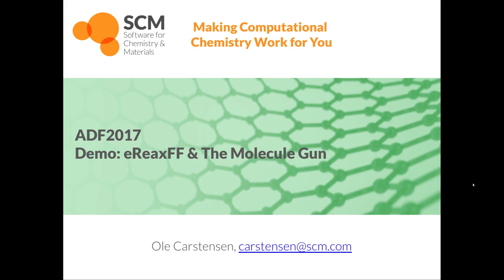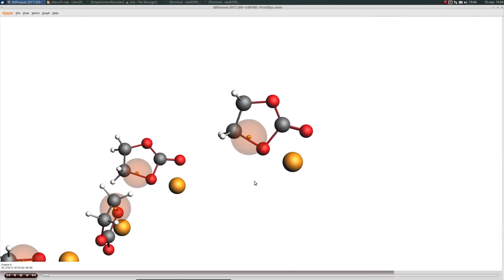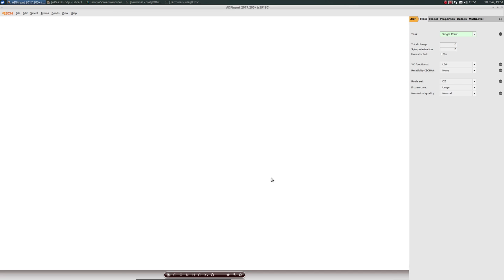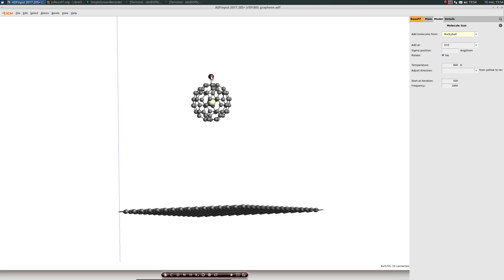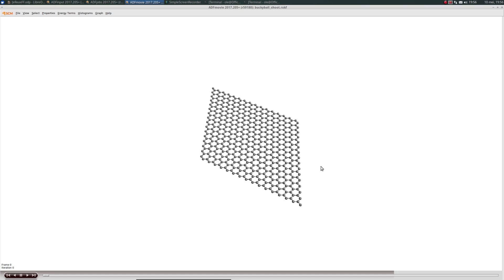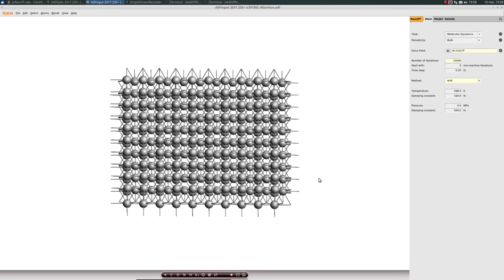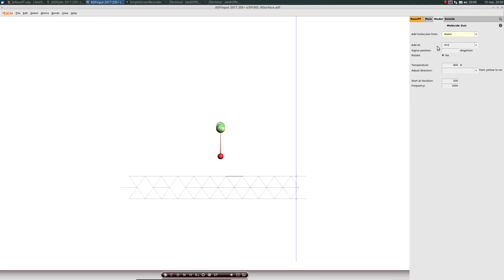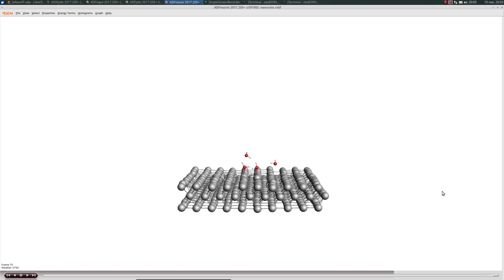eReaxFF Molecule Gun ADF2017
Demo of new ReaxFF features in the ADF2017 Modeling Suite: eReaxFF (explicit electrons, e.g. to study batteries) and molecule gun (e.g. to study high-impact or chemical vapor deposition (CVD) / atomic layer depostion (ALD))/